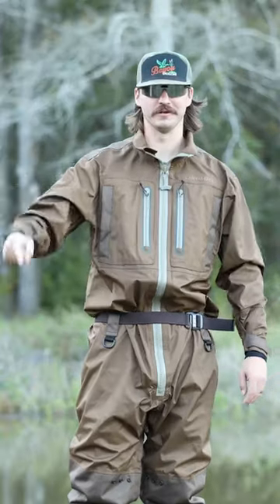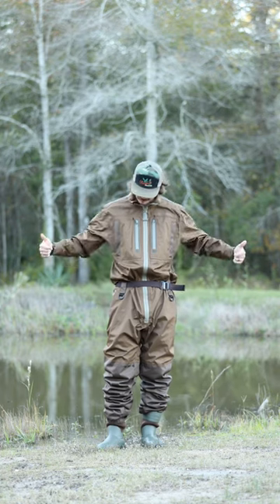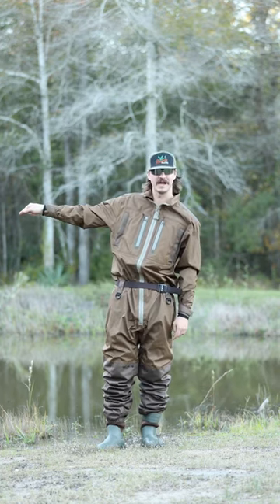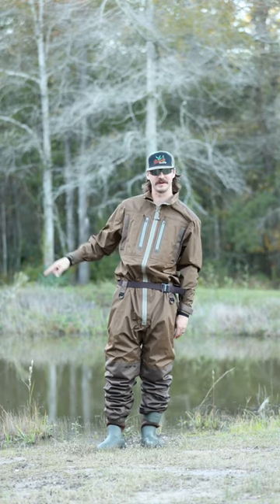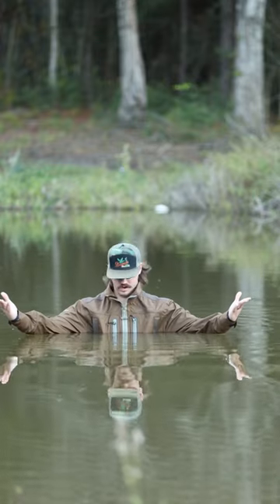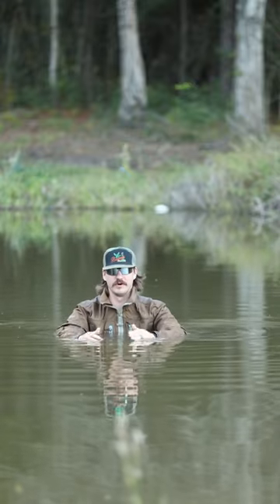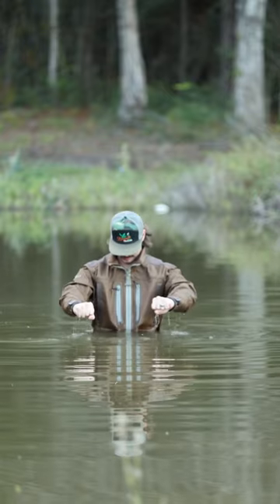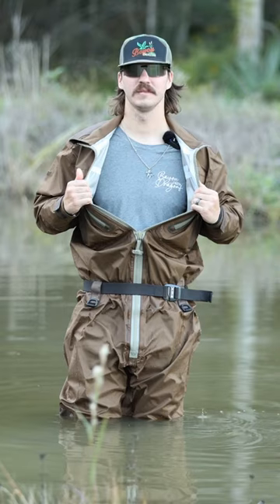Full body waders!